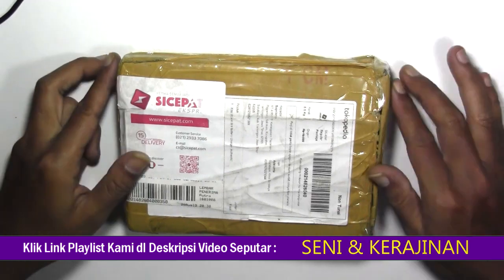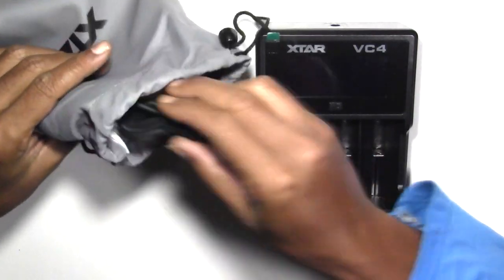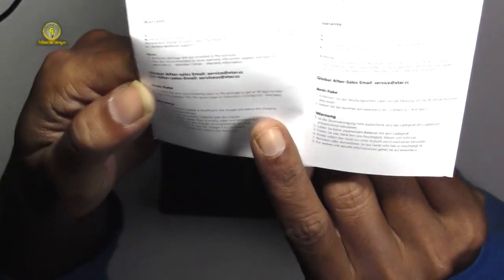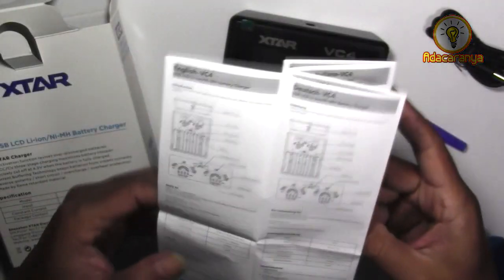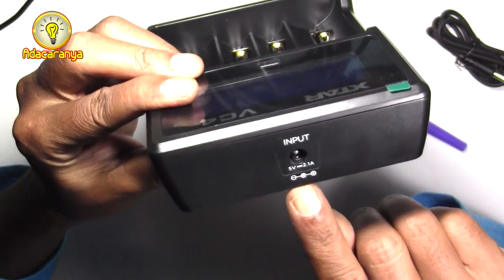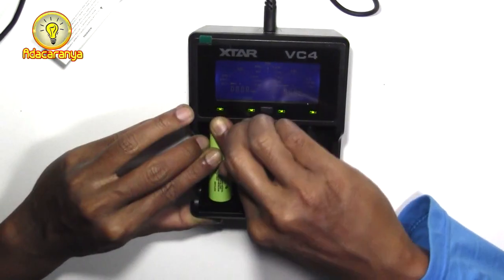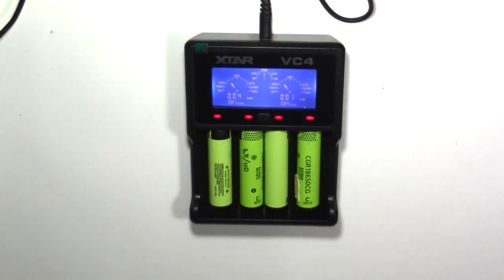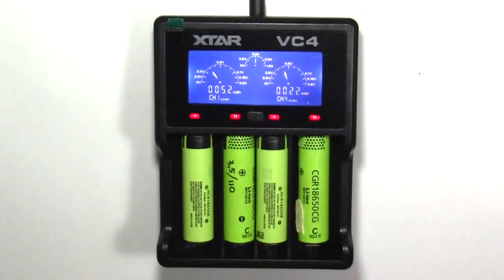CHARGER BATERAI PINTAR XTAR VC4 -Unboxing and Review Battery Charger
Dengan harga 200 ribuan anda bisa mendapatkan Charger baterai Xtar VC4 adalah Charger pintar yang dapat menampilkan pengisian arus, tegangan, dan kapasitas baterai. Baik Li-ion dan Ni-Mh pada saat bersamaan. Bisa digunakan mengisi ulang baterai yang berbeda pada tiap slotnya. Battery Charger XTAR VC4 ini juga akan otomatis menghentikan pengisian apabila baterai sudah dianggap penuh, kita tak perlu lagi khawatir lupa mencabut baterai yang sedang di isi daya. Jadi Mudah digunakan, hanya perlu taruh dan tunggu. Semoga unboxing dan review ini dapat memberikan gambaran sebagai pertimbangan memilih charger yang sesuai dengan kebutuhan anda.
TONTON sampai selesai video Unboxing and Review Battery Charger ini supaya tidak salah paham. LIKE jika bermanfaat buat anda.
setiap minggu.
Klik link di bawah ini untuk informasi channel lebih jauh.
Daftar playlist video yang bermanfaat untuk anda :
8. Tutorial Seni dan Kerajinan
10. Tutorial Rumah Tangga / Sehari-hari

Adacaranya Channel